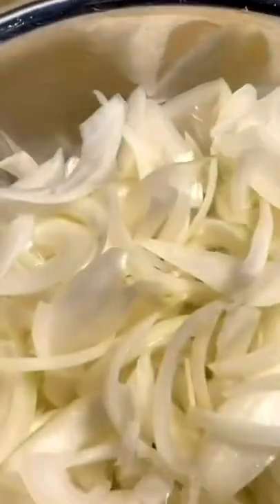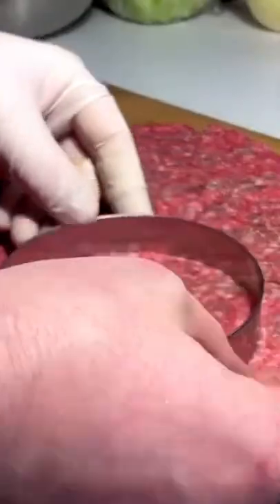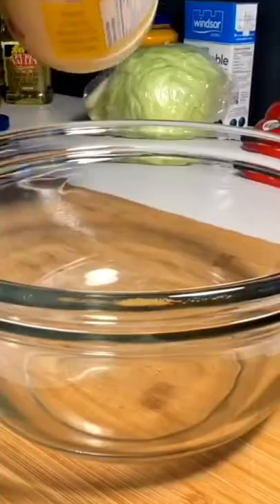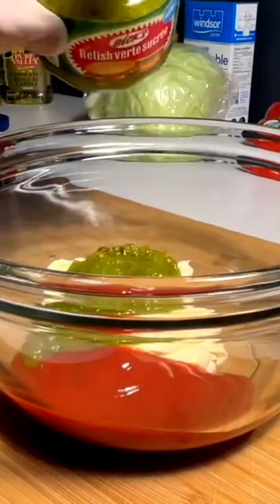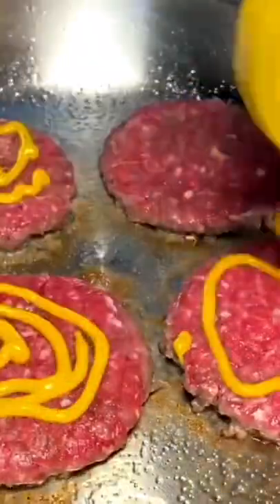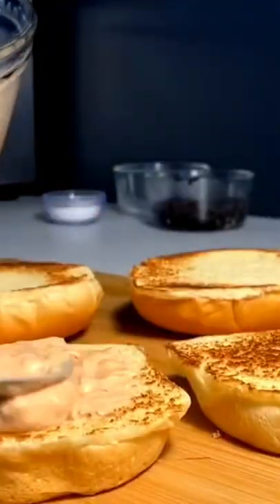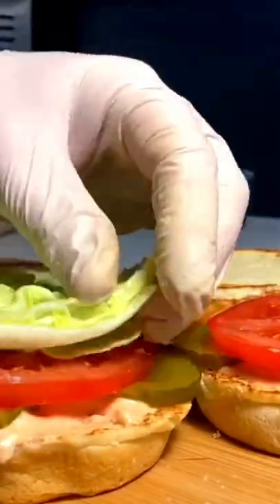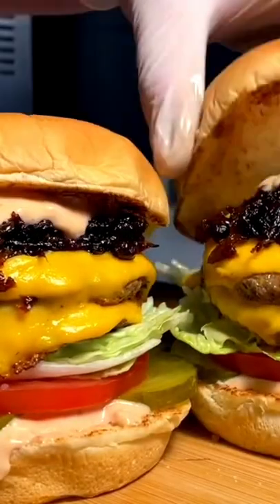IN N’ OUT ANIMAL STYLE BURGERS COPYCAT 🍔